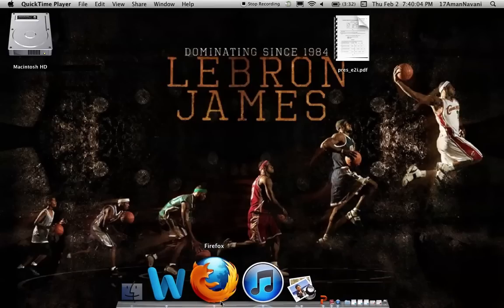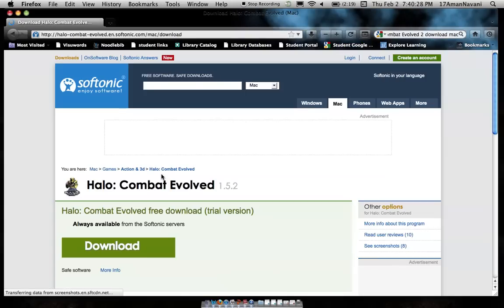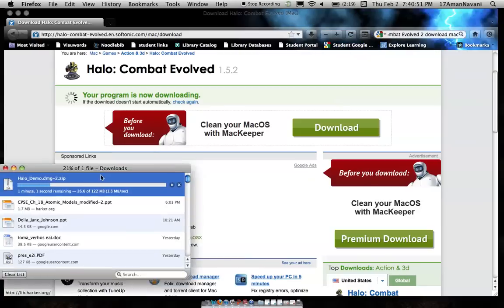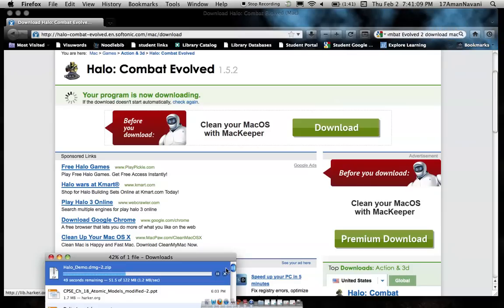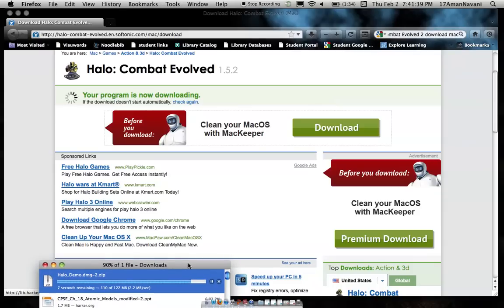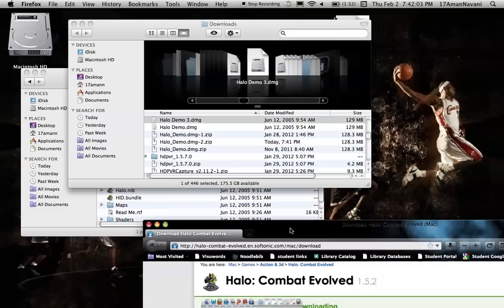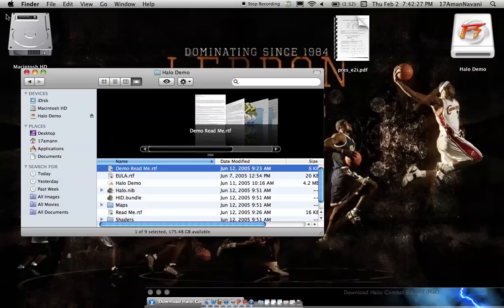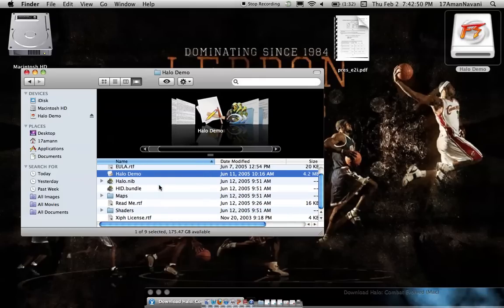How to download Halo for Mac